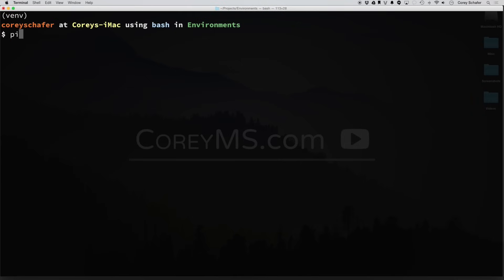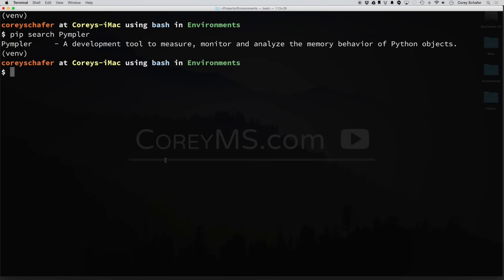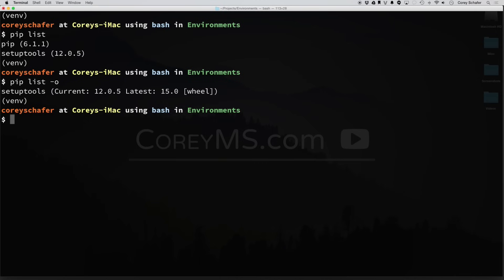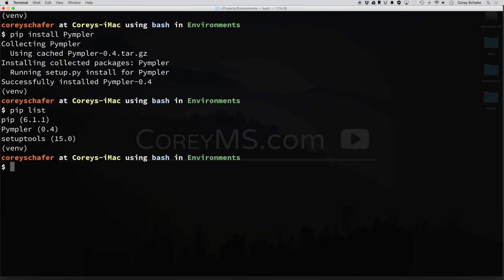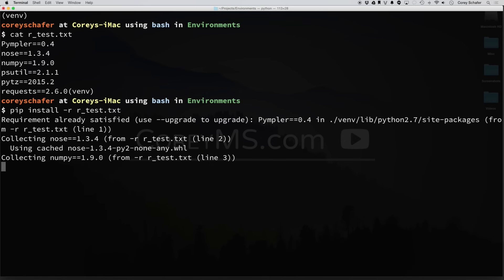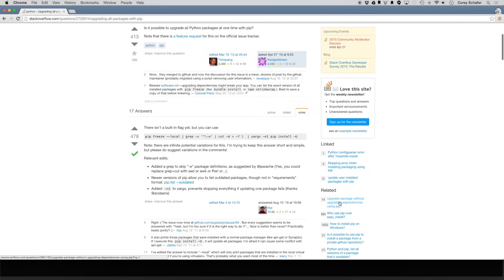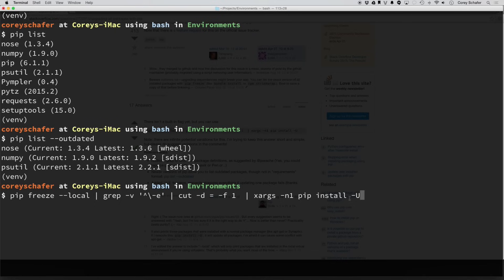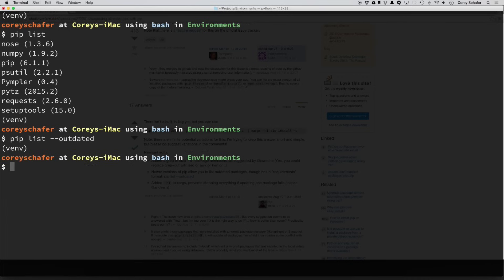Python Tutorial: pip - An in-depth look at the package management system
In this video, we will take an in-depth look at Python's package management system, pip. We'll walk through how to install, uninstall, list, and upgrade packages. We will also dive into how we can output our dependencies and install a list of dependencies.

An in-depth knowledge of pip can be a great addition to your Python tool-belt.

✅ Equipment I Use and Books I Recommend: